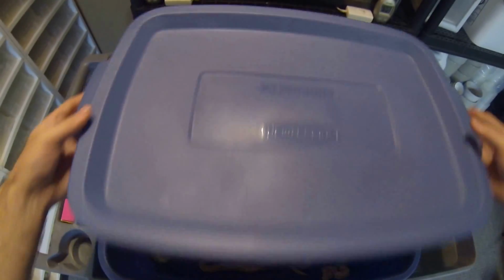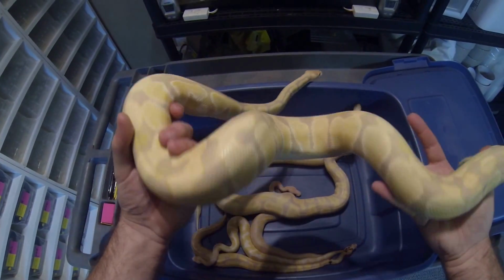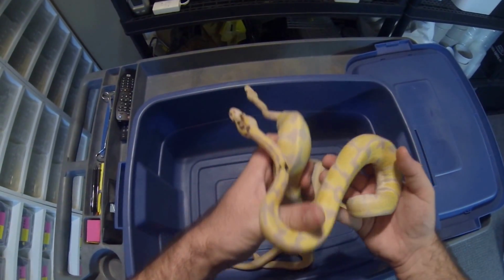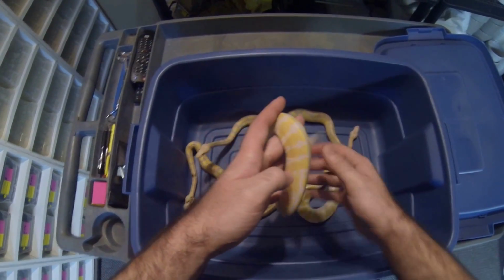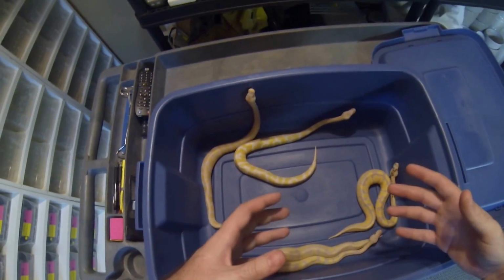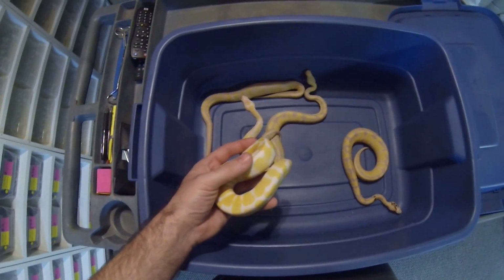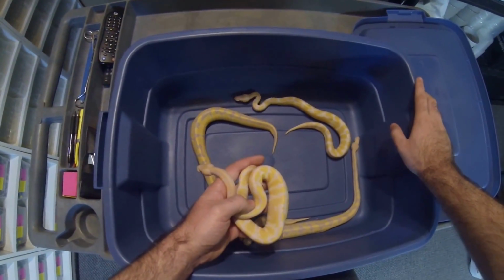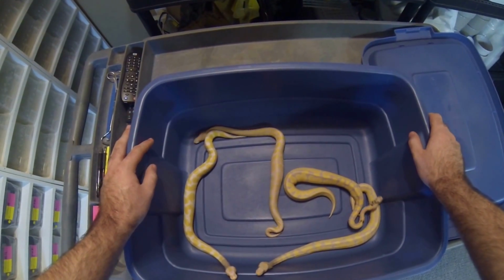Toffee/toffino/albino Genetics Lesson